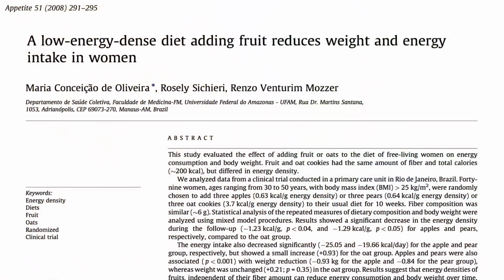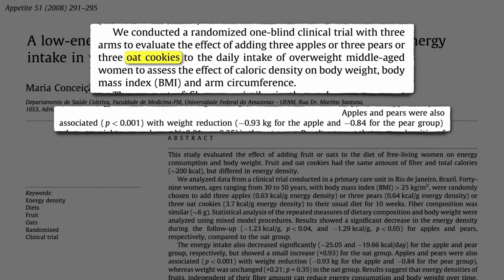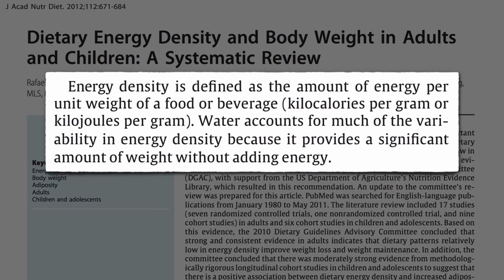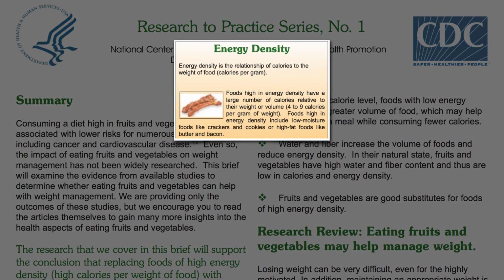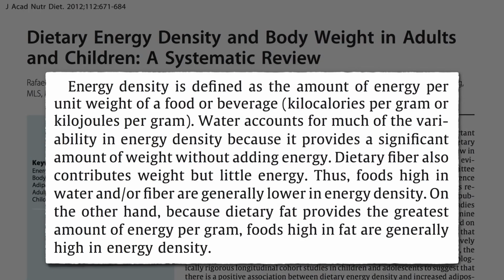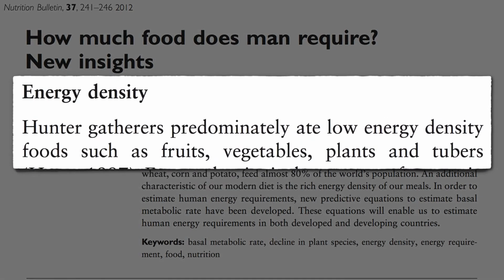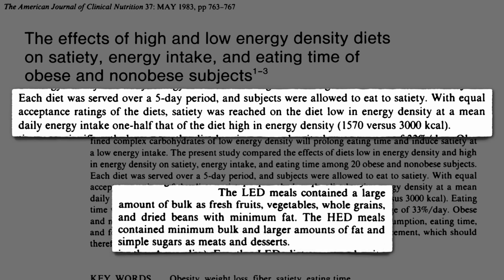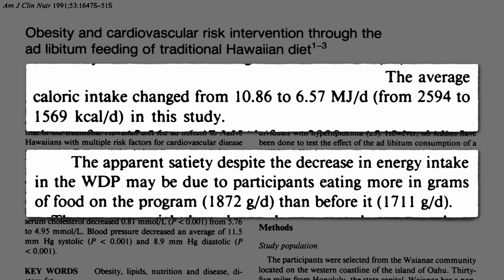Eating More to Weigh Less 2